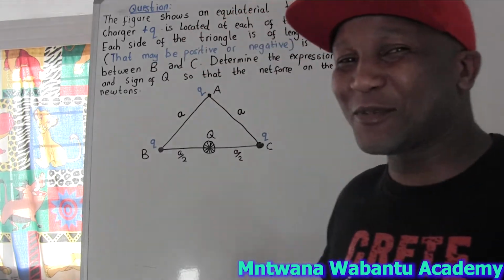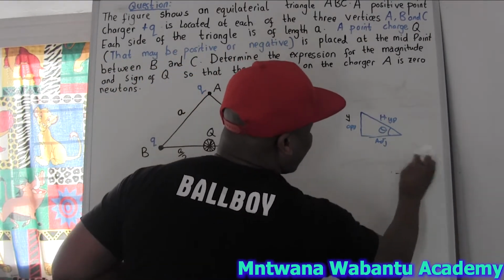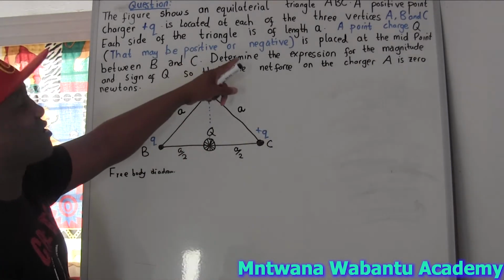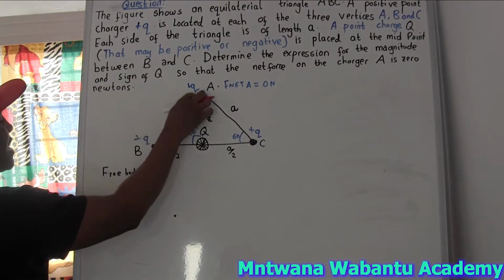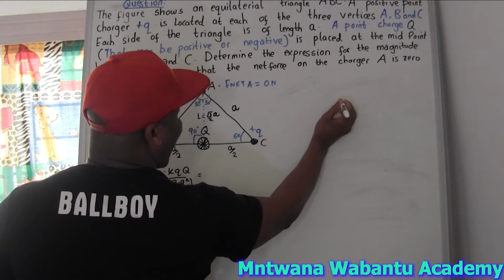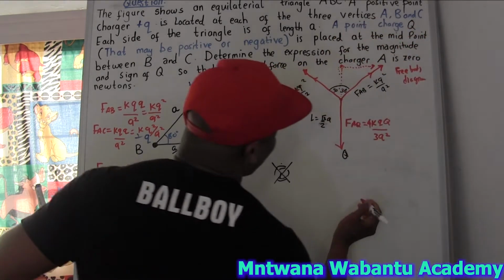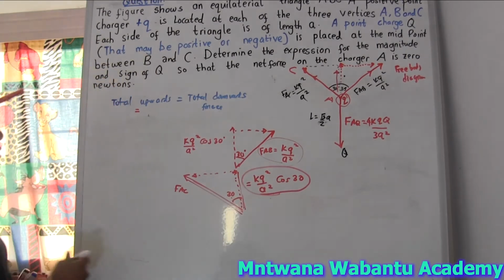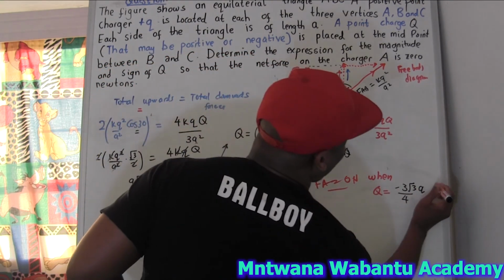Three positive charge +q is located at each of the three vertices A,B and C of equilateral triangle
PHY1508 Question 1
 The figure shows an equilateral triangle ABC. A positive point charge +q is located at each of the three vertices A, B, and C. Each side of the triangle is of length a. A point charge Q (that may be positive or negative) is placed at the mid-point between B and C. Determine an expression for the magnitude and sign of Q so that the net force on the charge at A is zero newtons.
Determine an expression for magnitude and sign of Q that net force on charge at A is zero newtons